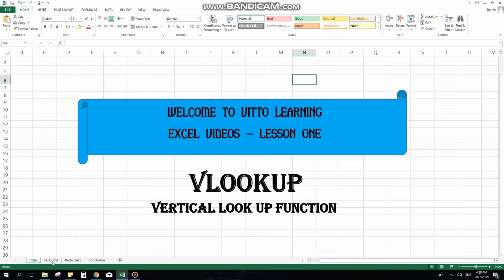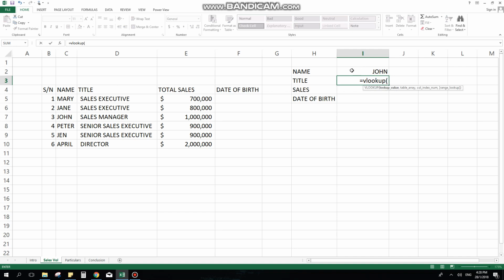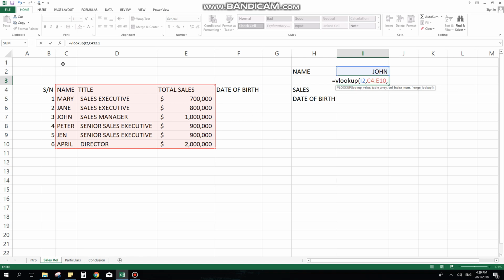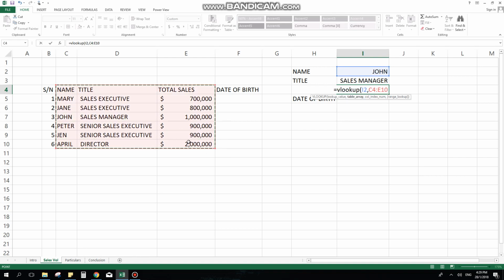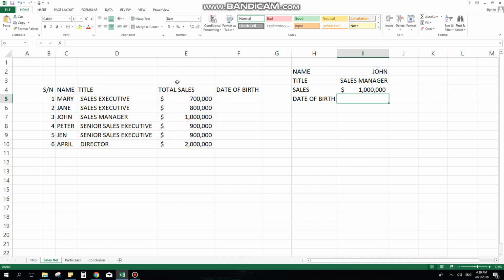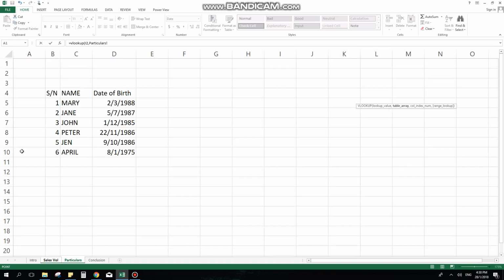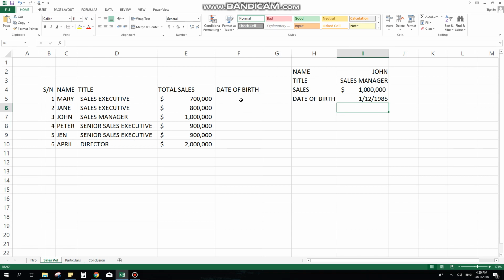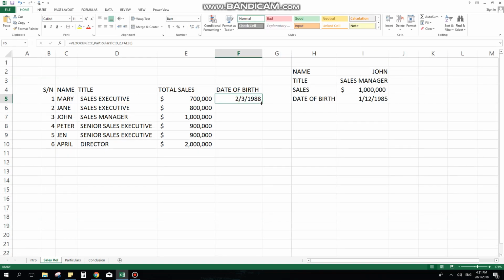How to do Excel VLOOKUP across worksheets -Tutorial for beginners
This is a simple excel tutorial for beginners on VLOOKUP function. You can learn this how to do VLOOKUP in 3 mins.